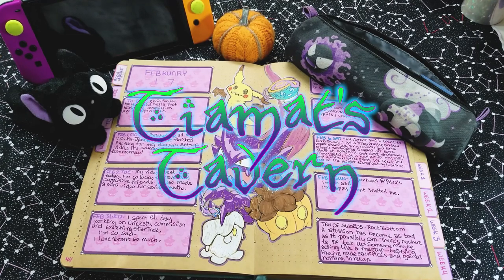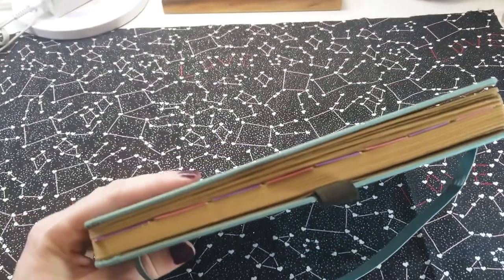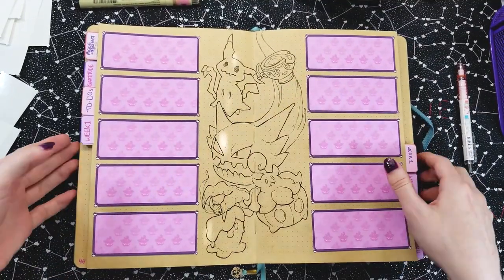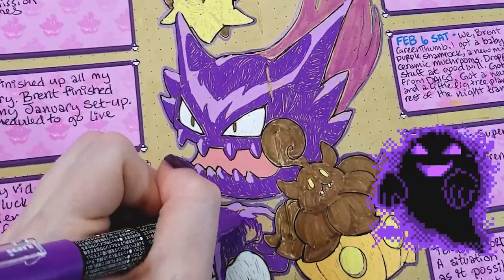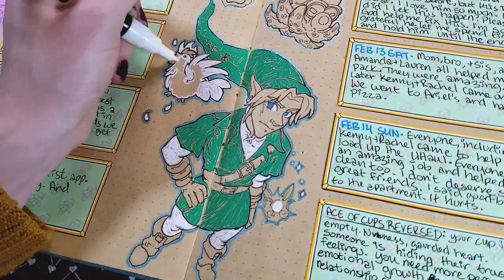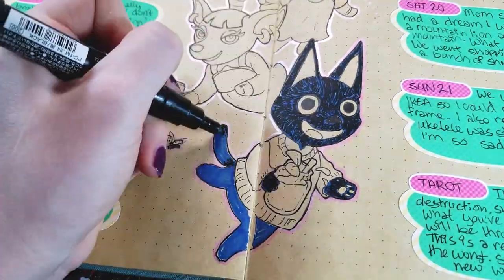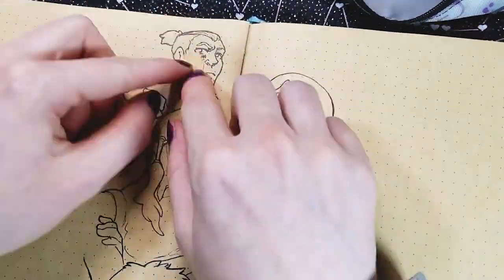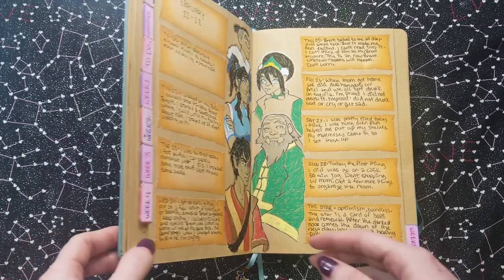February Weekly Spreads 2021~ Bullet Journal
Weekly Spreads for February 2021! I made some stickers with my Cricut for these spreads and used my Posca pens to do some illustrations.

• BOOKS •
Besom Stang & Sword

• SUPPLIES •
Sugarcolor Hylighters
Copic Markers
Copic Multiliners
Uni-Ball Signo Broad White Gel Pen
Posca 0.7
Gellyroll
Zuixua Glow-Ing Silver/Gold/White 0.6
Pilot Futayaku Double-Sided Brush Pen Black / Gray Ink
Pentel Arts Aquash Pigment Ink Brush Light Black Ink
Zebra Midliner
Papermate InkJoy Gel 0.7
Tombow Dots Adhesive
Camera - Galaxy Note 8
Camera Arm
Studio Lights